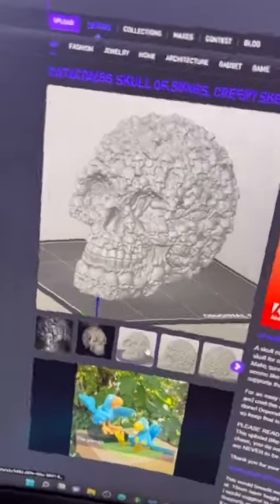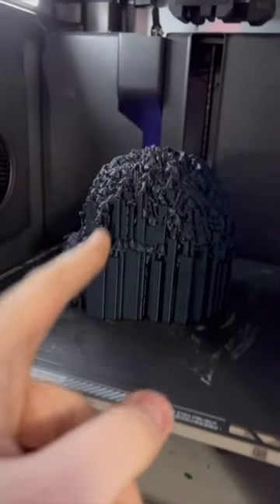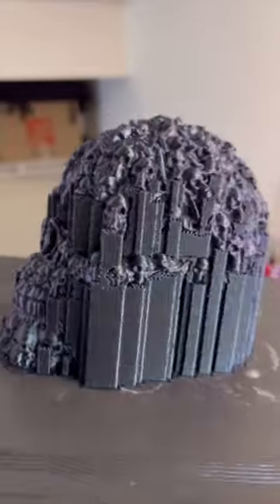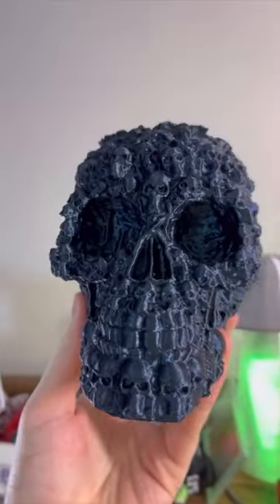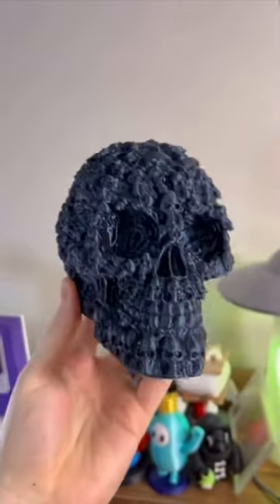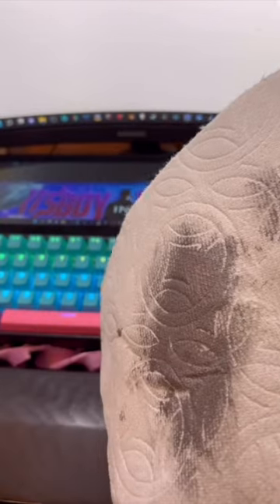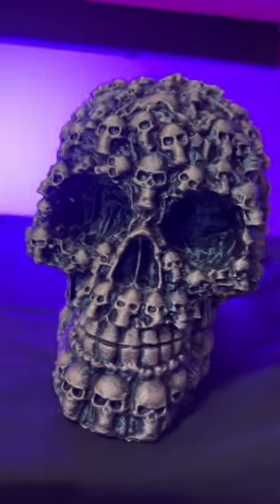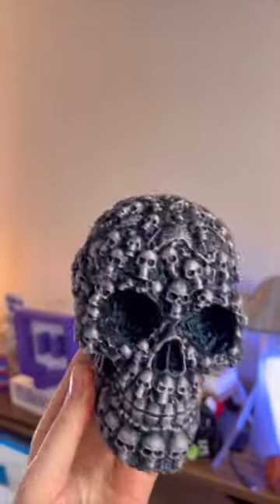Wow 😳 Amazing 3D Print Catacombs Skull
🎬 Our videos are all about all the sick and coolest things of Bikers, Tattoos, Skull Arts and anything about

💀 Check out our online store for more 🔥Badass Skull Accessory ➡️➡️ sunkenskulldotcom